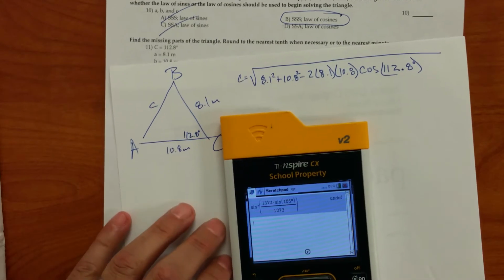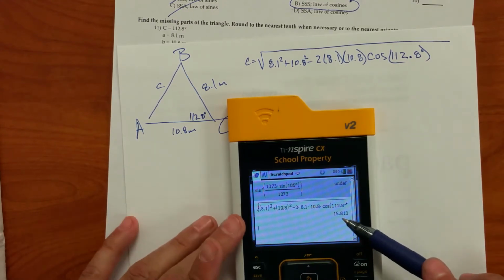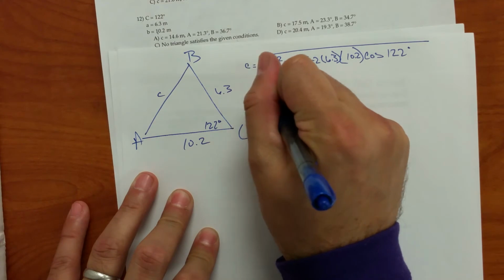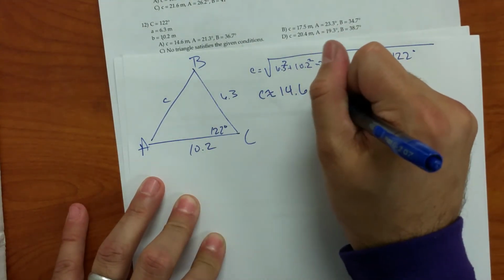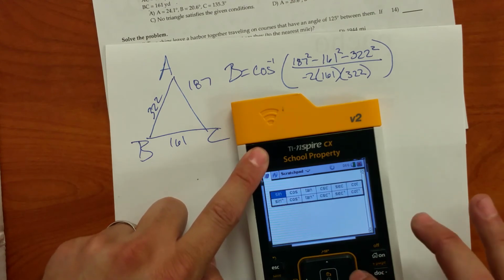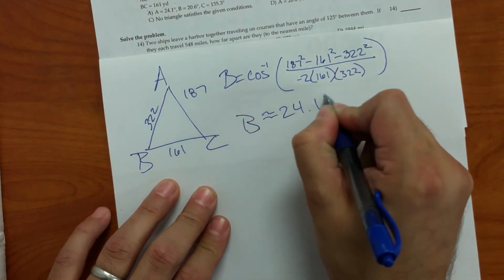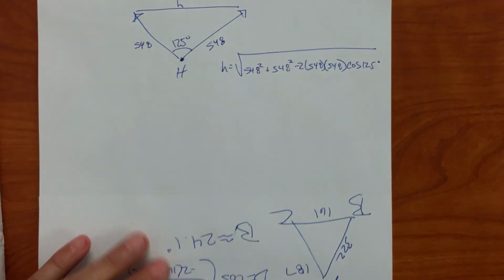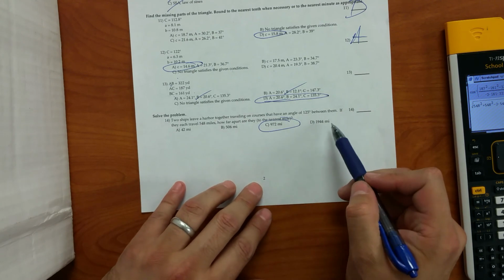Unit 7 exam review A pt 2